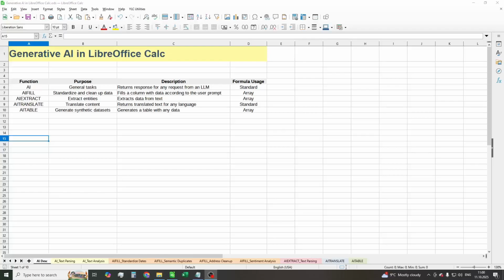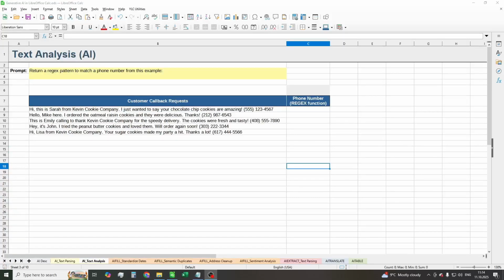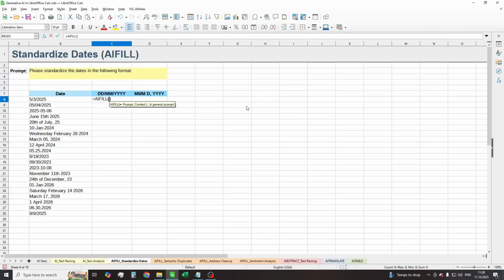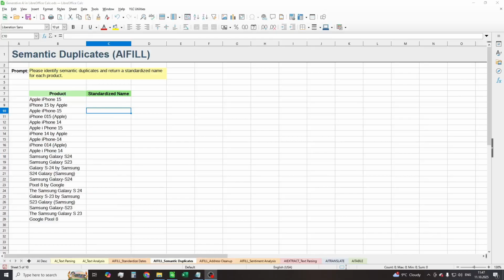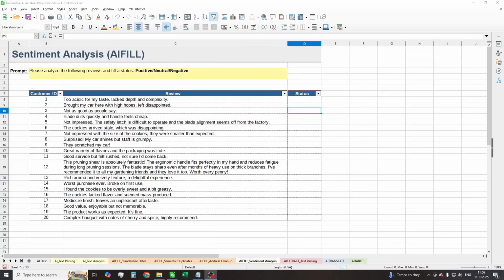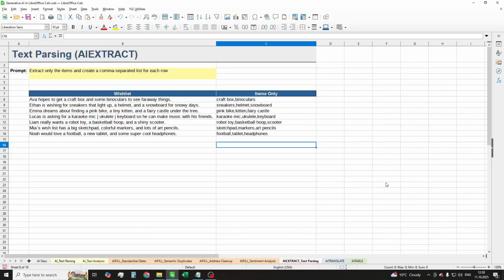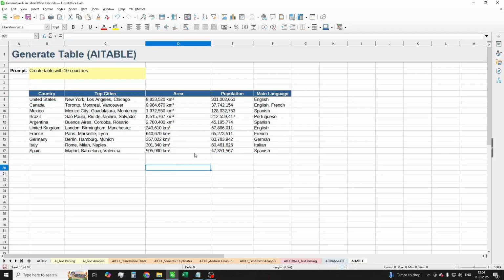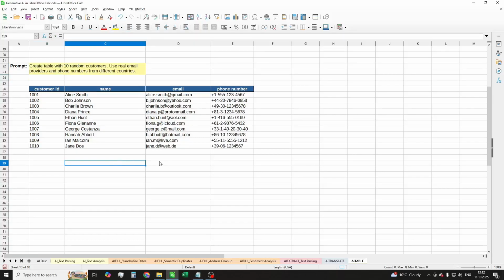10x Boost with AI Functions - LibreOffice Calc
In this tutorial, you'll learn how to use the new Google Gemini LLM powered AI functions in LibreOffice Calc. The functions accomplish the same jobs as =COPILOT in Excel.
We’ll explore how to use the =AI function to get quick answers to simple questions right inside your spreadsheet. Next, we’ll dive into =AIFILL, which helps you generate smart, context-aware responses. Then, we’ll use =AIEXTRACT for getting entities from the text. After that, we’ll use =AITRANSLATE to automatically translate text. Finally, we’ll show you how to generate any datasets and build tables effortlessly using =AITABLE.
LibreOffice Calc (former StarOffice, OpenOffice) is a free analogue of Microsoft Excel spreadsheets.

⭐ 𝗧𝗜𝗠𝗘𝗦𝗧𝗔𝗠𝗣𝗦:
0:00 - Intro
0:46 - AI function (general tasks)
2:50 - AIFILL function (standardize and clean up data)
7:05 - AIEXTRACT function (extract entities)
7:49 - AITRANSLATE function (translate content)
8:23 - AITABLE function (generate synthetic datasets)

🌍 𝗟𝗜𝗡𝗞𝗦:
AI: